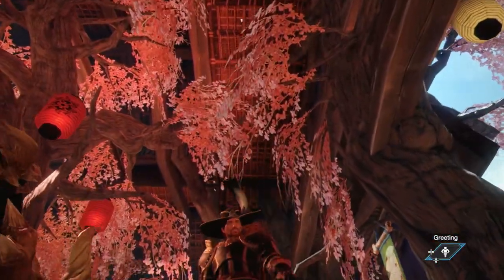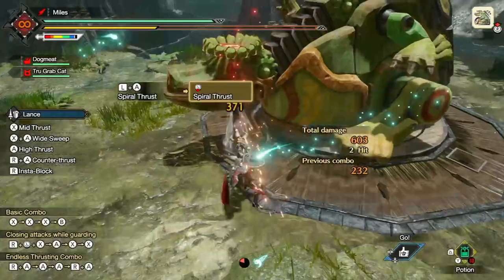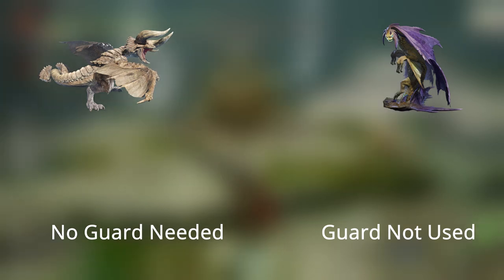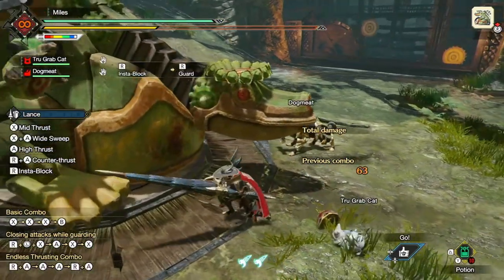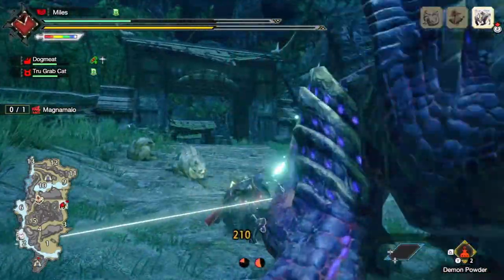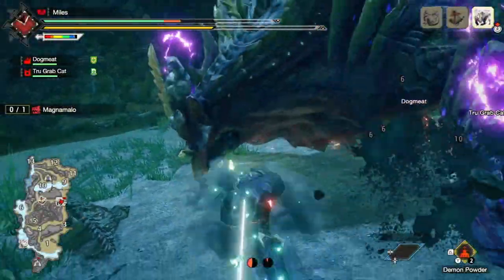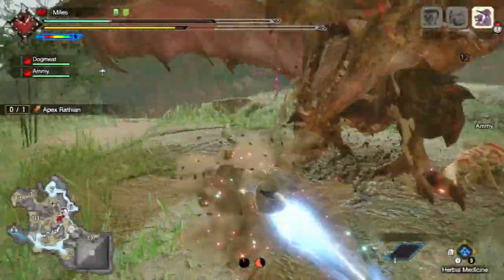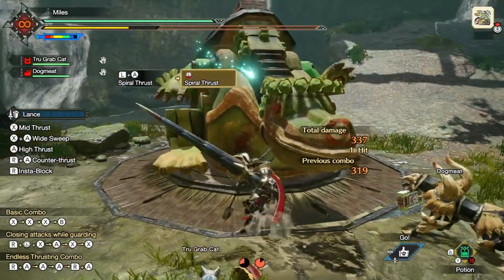Lance Guide Part 1: Spiral Thrust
A Tutorial/Guide for Monster Hunter Rise to help you get better with spiral thrust and when the rest of the guide come out, lance in general!

The next video to come out is about the best sets for the lance (using maths).